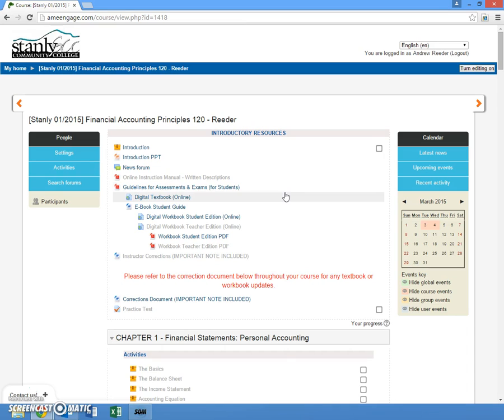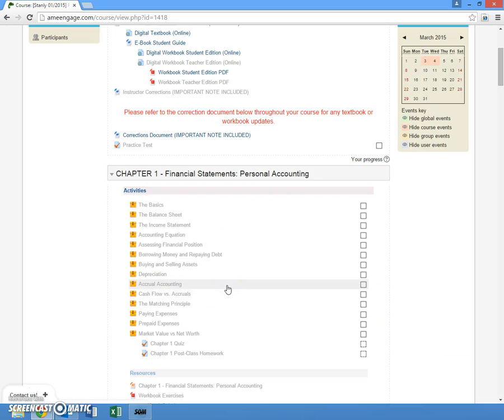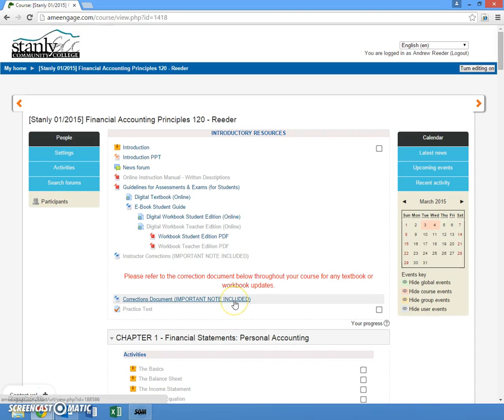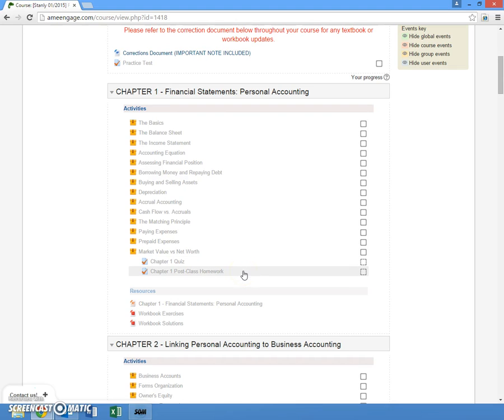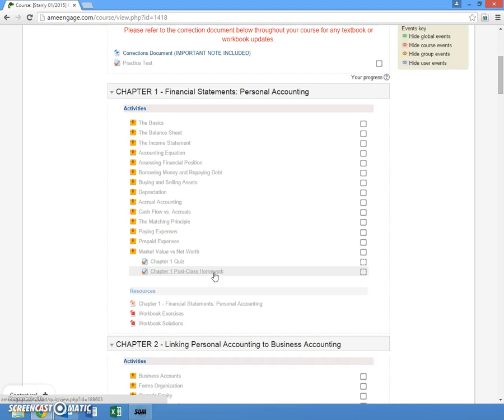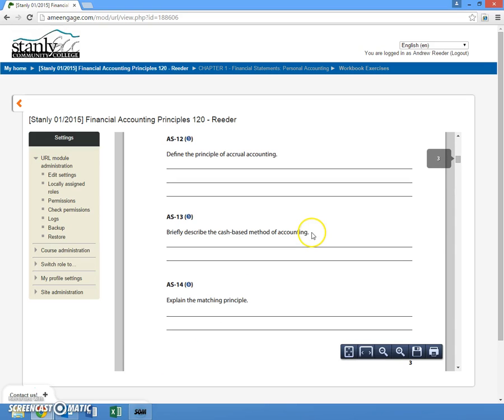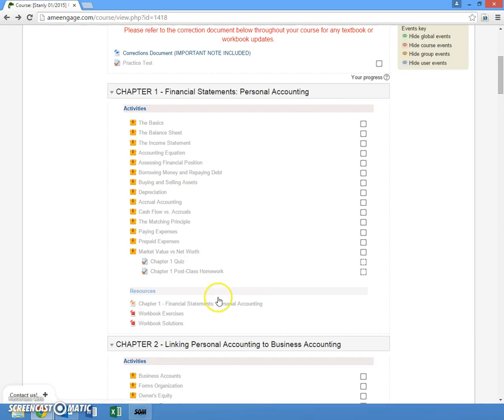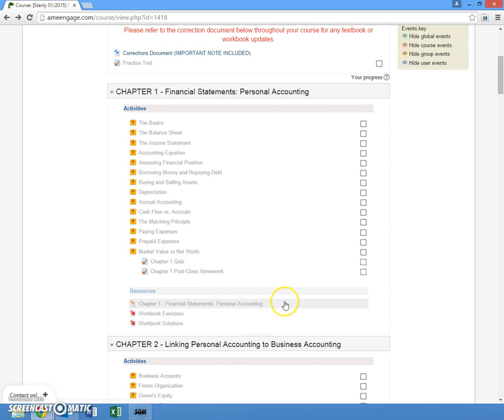ACC 120 Intro Part 2